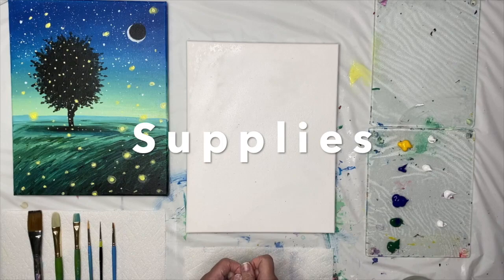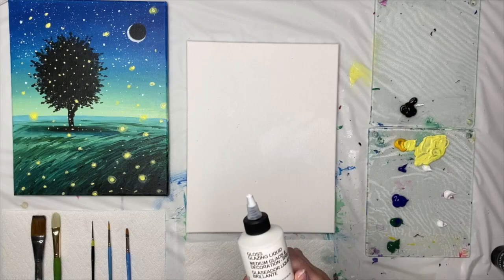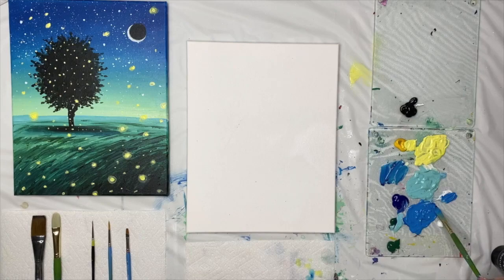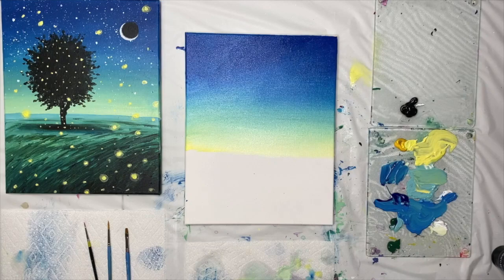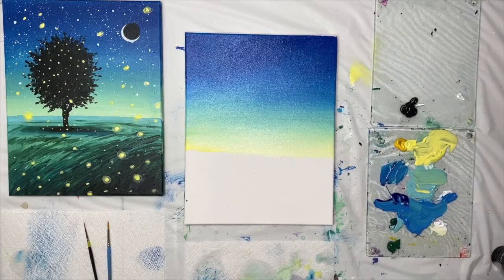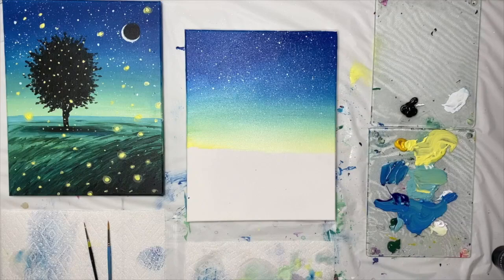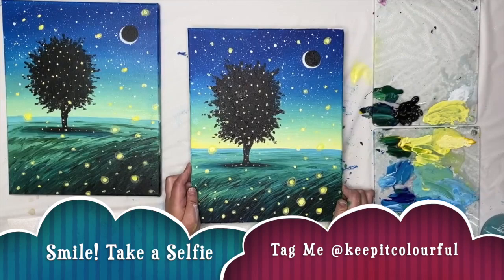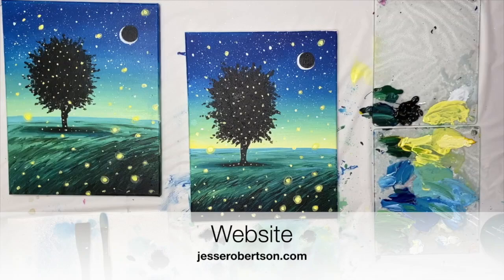Easy Step-by-step Acrylic Painting Tutorial | Night Skies and Fireflies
BEGINNERS Acrylic Painting Tutorial: Paint a magical tree full of fireflies - these magical luminous bugs are a true sign of high summer

🌌 I do 2 FREE Tutorials every weekend on my website and FB and am here once a month, every month on YouTube!

🌌PAINT (Acrylic): -  Phthalo Blue, Medium Yellow, Green deep permanent, Titanium White, Black

🌌CANVAS: We are using 11x14 but any canvas size will do

🌌BRUSHES: #12 flat #6 bright, #6 round (or #4 round), #1 round, #8 filbert #6 flat
- Paper towels
- Pencil
- Blow Dryer
- Apron (or clothes you don’t mind potentially getting messy in!)
-GLAZING Liquid (golden) is optional but awesome

🌌I love getting to see your finished paintings!
Join my Supportive Fb GROUP! Here you can ask me technical questions and share your finished projects in a supportive environment

FIND MORE of my TUTORIALS: I have OOODLES of tutorials available